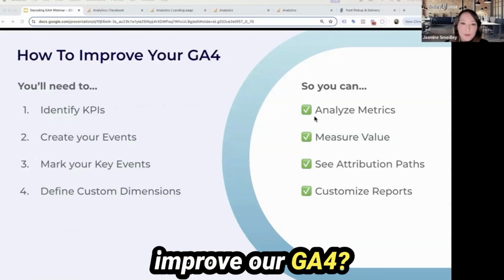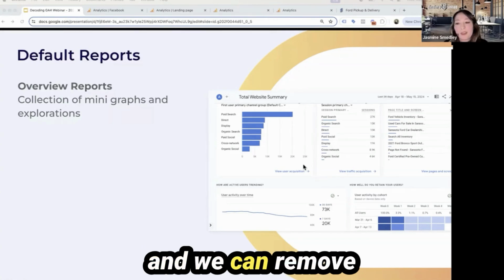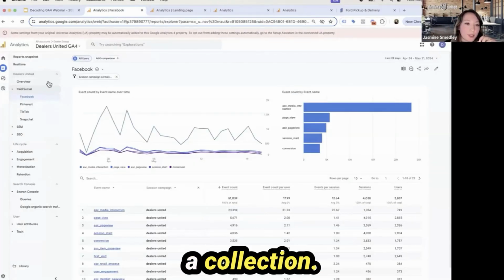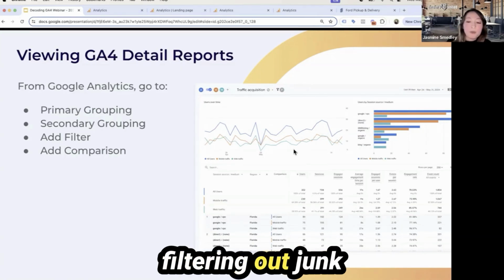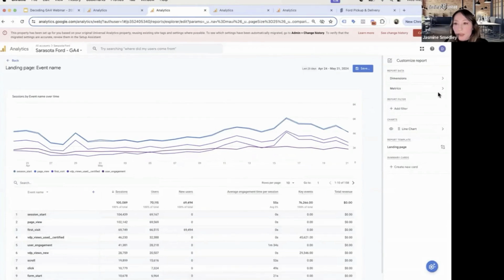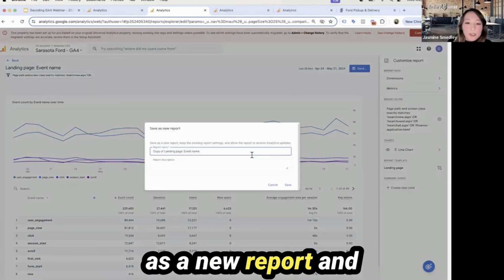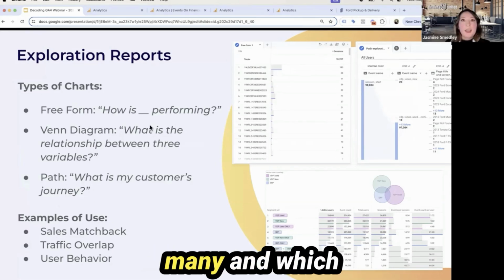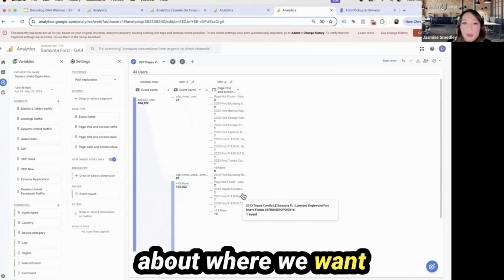Optimize GA4 Analytics For Car Dealerships in 10 Minutes!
Optimize GA4 analytics for car dealerships with this step-by-step tutorial. Learn how to set up KPIs, create custom events, edit GA4 reports, and track VDP views, finance forms, and ROI.

In this 10-minute dealership-focused training, you'll learn:
✅ How to define your dealership’s KPIs before building GA4 reports
✅ How to create custom events for VDP views, finance forms, and service pages
✅ How to edit and customize GA4 reports using dimensions, metrics, and filters
✅ How to organize dealership-specific reports inside a GA4 Collection
✅ How to use Exploration Reports to track user journeys and match VDP traffic to finance leads

This walkthrough is made specifically for car dealers who want to turn website traffic into meaningful, trackable actions using GA4.

🚘 Want expert help setting up GA4 for your dealership? Contact Dealers United today